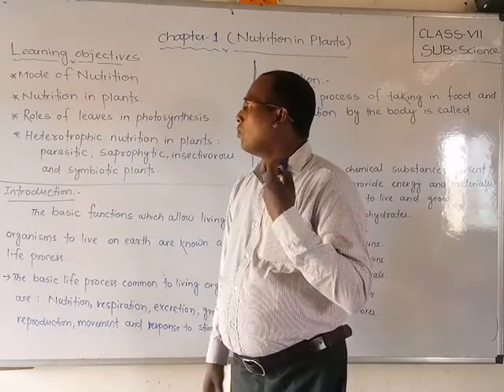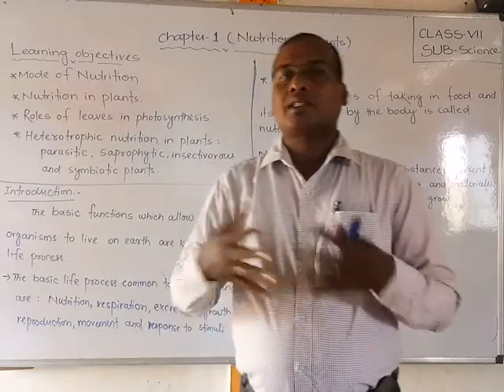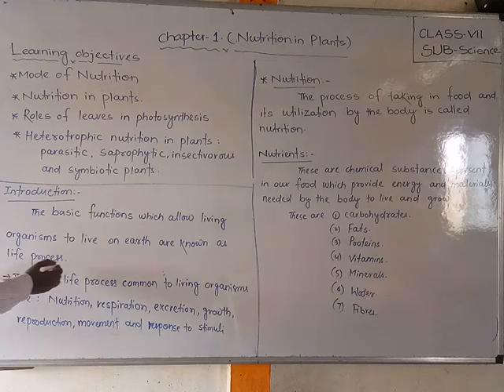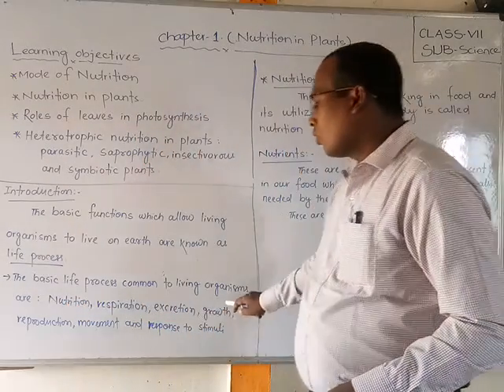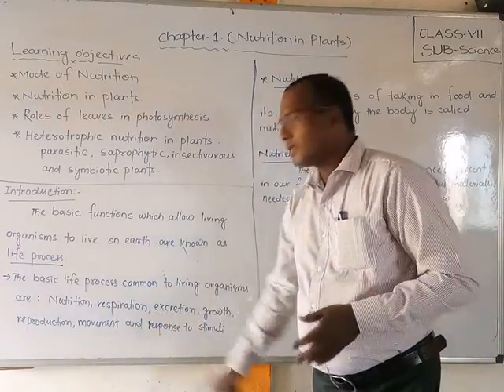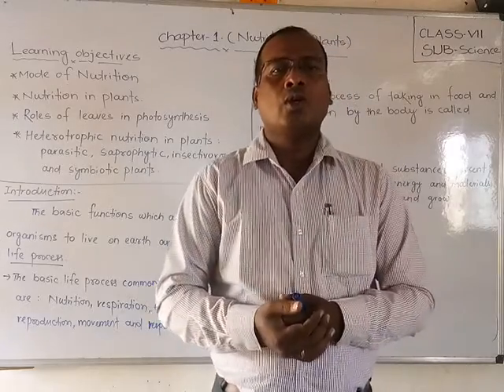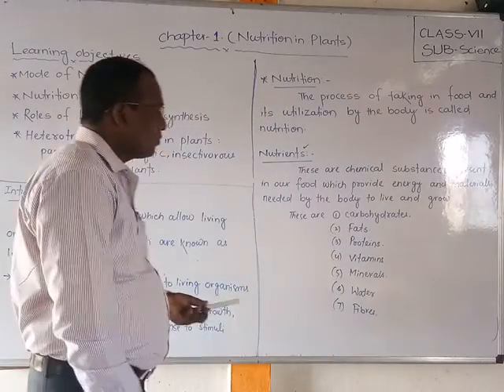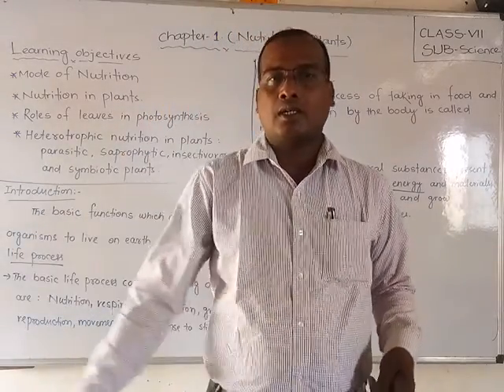L.B.S.School Bariki sir 7th science chapter-1 Video-1